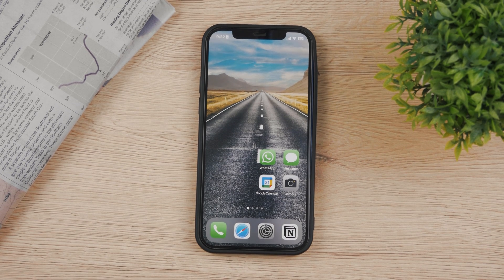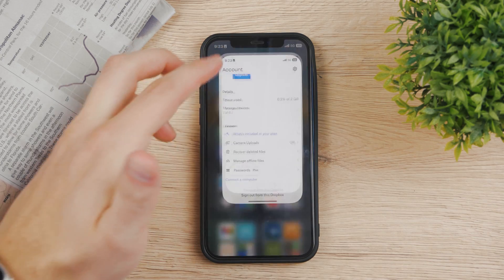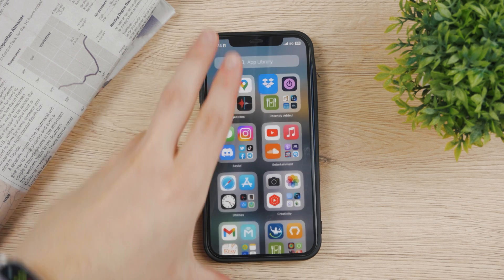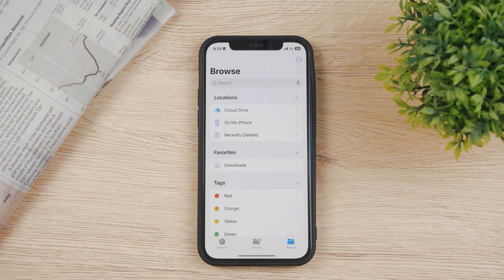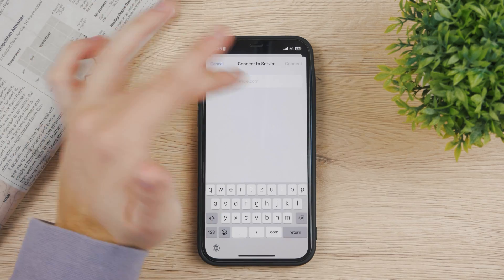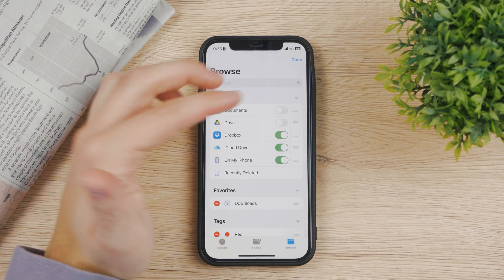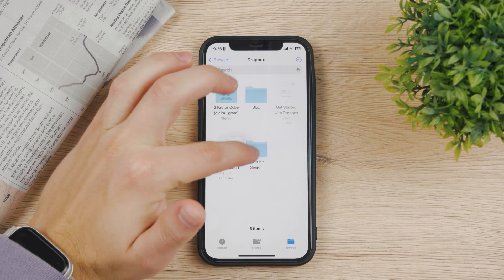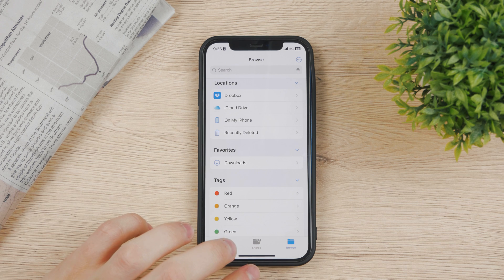How Does Dropbox work on iPhone? [AQ]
In this rather quick video, I'm going to show you how you can use dropbox on your iPhone, how you can integrate it into your iOS files app, and have it all in one place. You can even drag and drop files from one Cloud Storage to another and it all works really well.

Hope this answers your question.

Timestamps:
0:00 How to Use Dropbox on iPhone
1:06 iOS Files App With Dropbox
2:17 Drag and Drop from Dropbox to iPhone
2:59 Conclusion